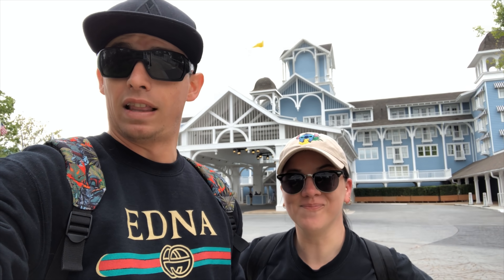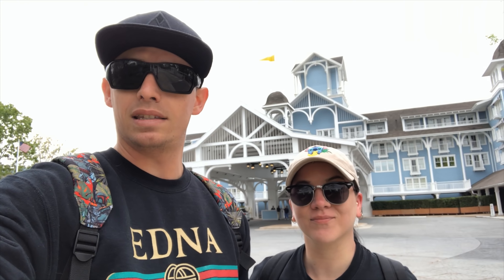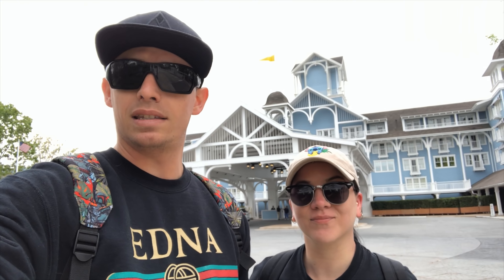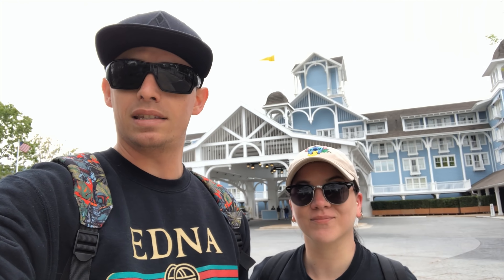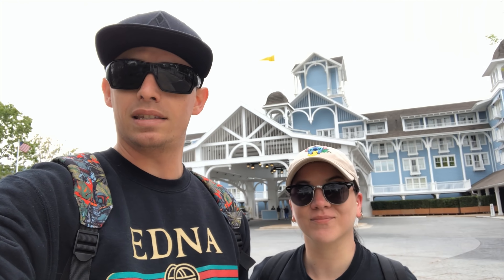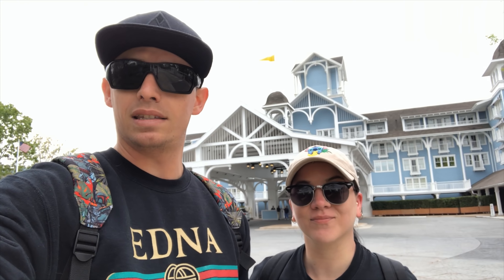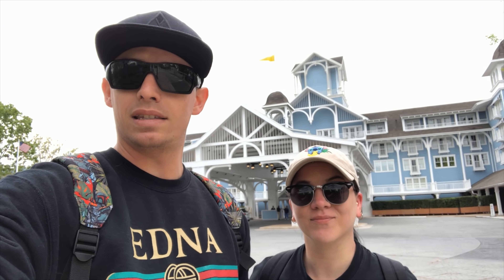Disney's Beach Club Resort | Water View Room Tour | EPCOT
Come 'Check-In' with us at Disney's Beach Club Resort!

We were super excited to continue our vacation by staying here! The resort is nautically themed and very nice!

Our room was a brisk walk to the international gateway entrance of EPCOT!

Did someone say Rose & Crown Pub?